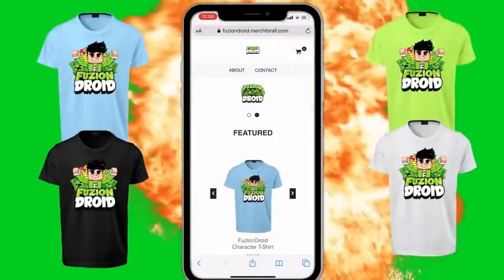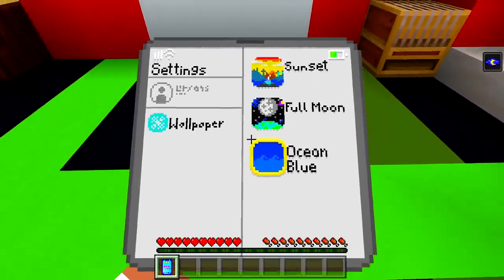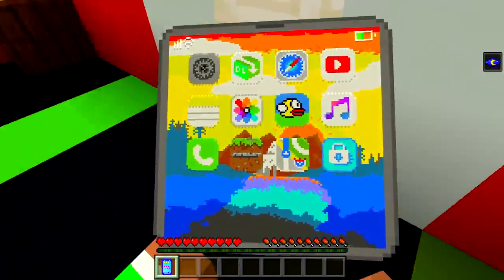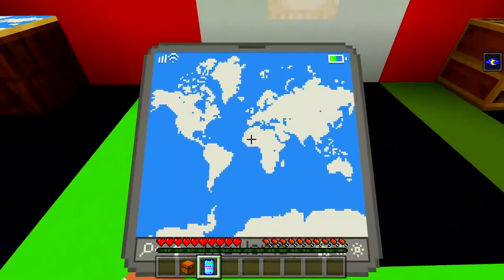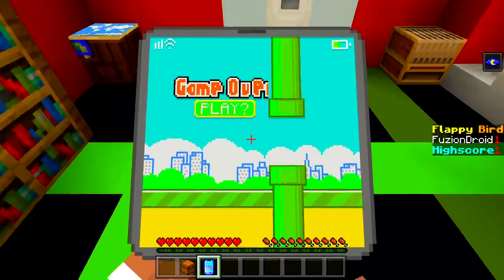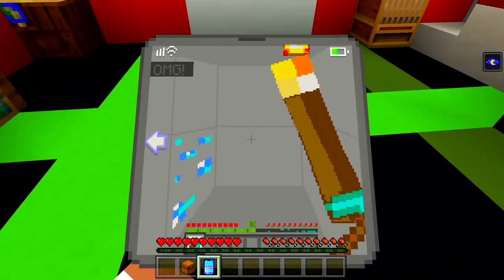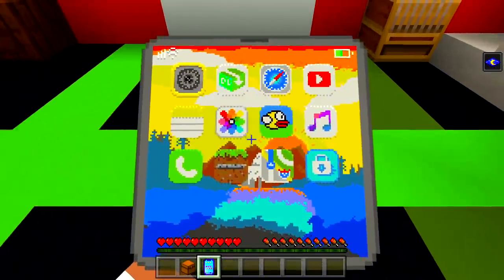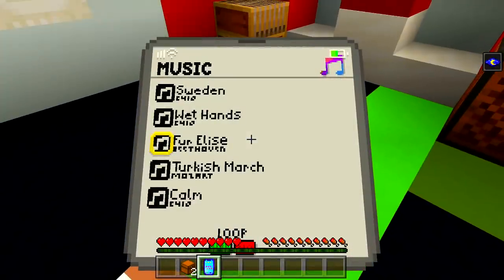Minecraft PE : WORKING IPHONE MOD in Minecraft Pocket Edition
✔️Meet the MinePhone III, a fully functional phone that fits into the palm of your blocky hand. It uses map technology that give you a 128x screen. The phone has a working keyboard and the infamous Minecraft in Minecraft! It’s very easy to get the hang of